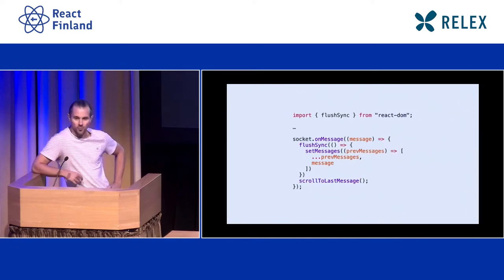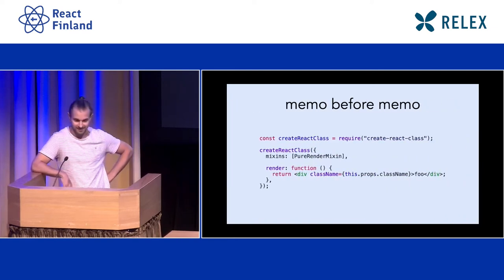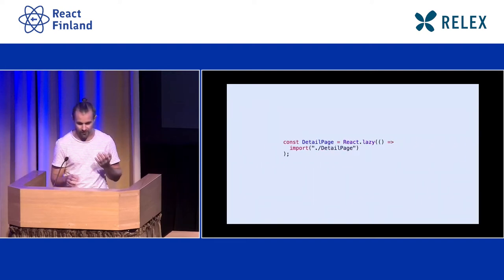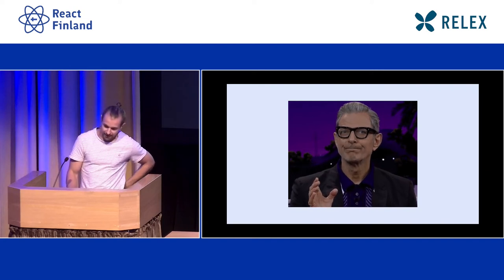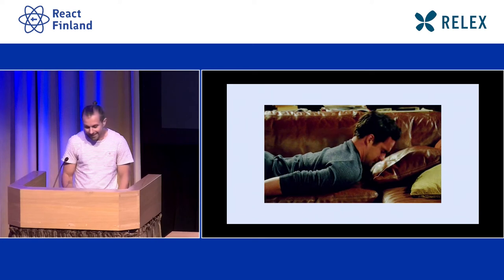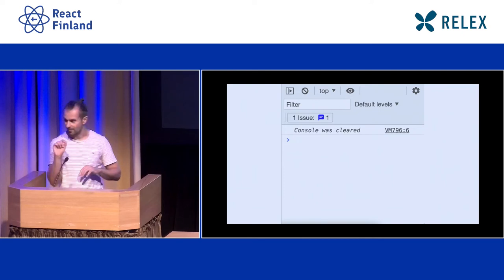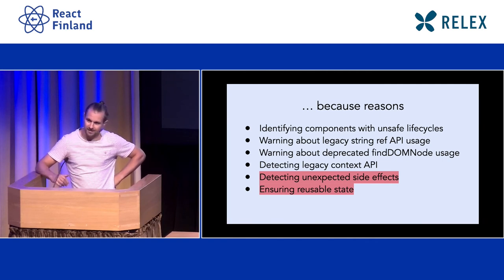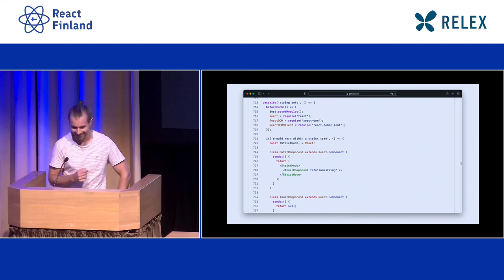Nik Graf - The weird things about React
Conditional rendering issues in JSX, forwardRef, dozens of ways to create refs, render props (yeah they still exist), act, non-extendable classes, SuspenseList (well, maybe in 10 years) and of course our good old friend useEffect.

All these weird things are part of our favourite library (not a framework™) and yet we still use and love it. Why actually? Let's talk about.

React Finland 2022 took place 12-16.09 at Paasitorni, Helsinki. We had 400 participants and lots of fun.